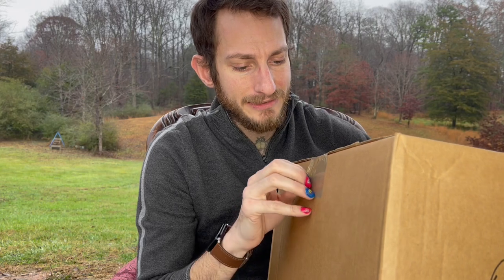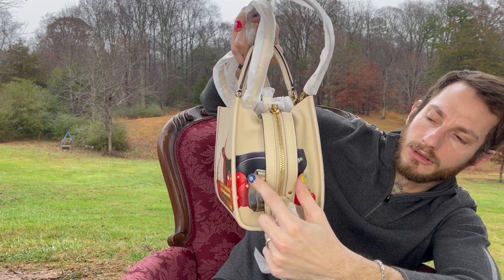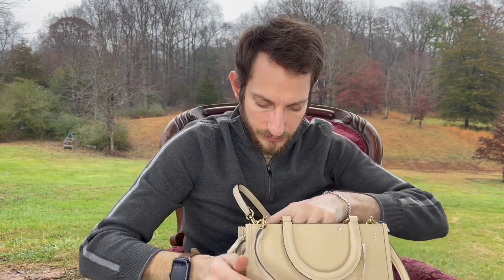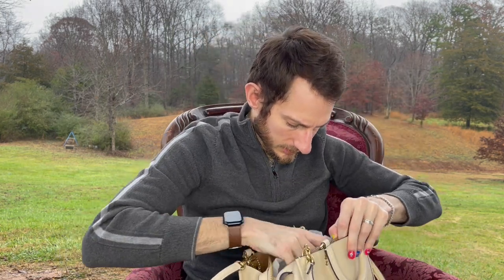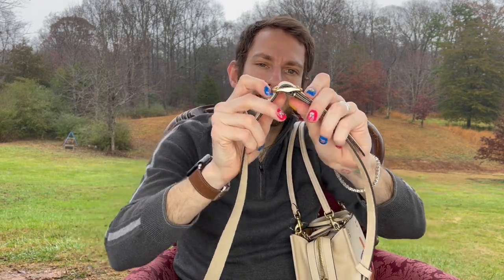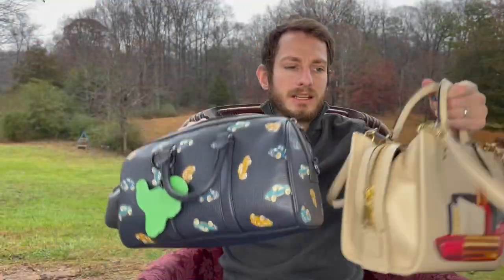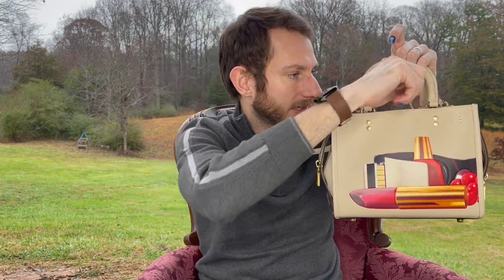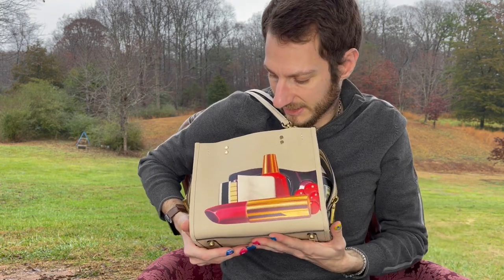👜My first Rogue 🎨 Tom Wesselmann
I forgot to thank Temi I wouldn’t have known about this deal without her I linked her below! Go check her out she’s fabulous!
New favorite bag! I will use the shoulder straps but not the crossbody!
I meant the made for outlet quality is as good as the boutique quality! Nice hardware on the rogue though! The 1941 tag is not pictured anymore but I swear it was on there when I ordered it! Oh well! The ivory color is a light beige! Not white!
Love you guys! have the best day!